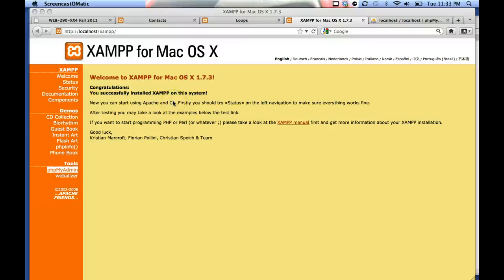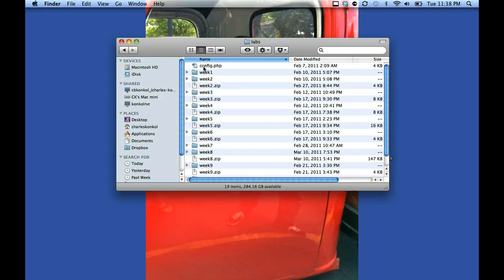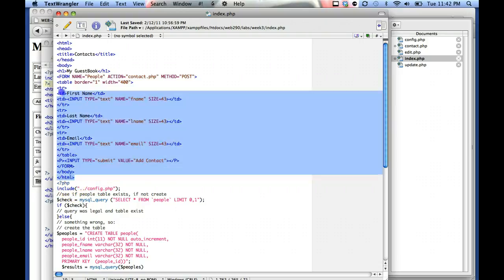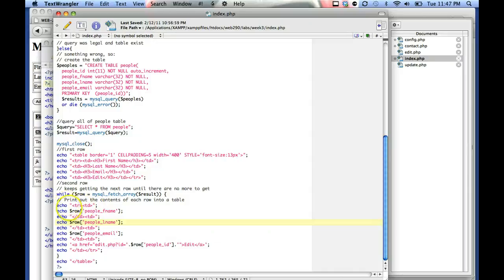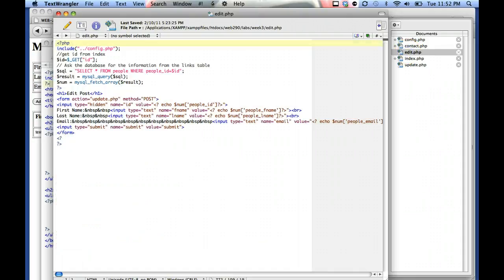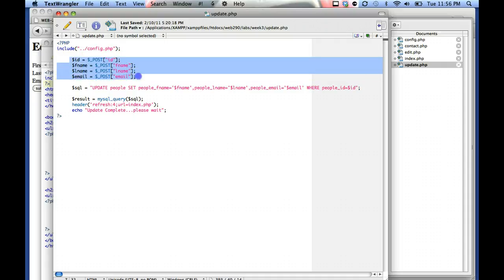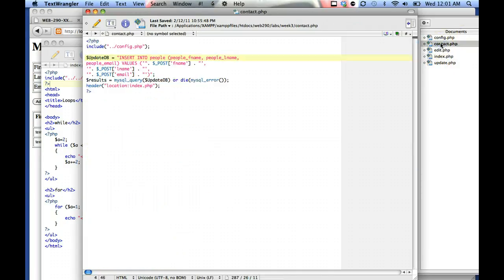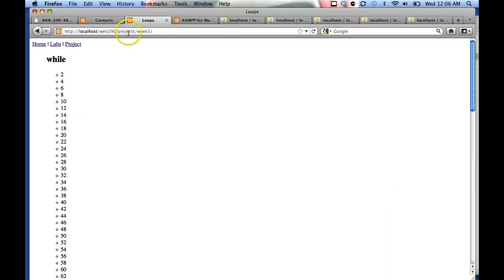Web290 Week 3